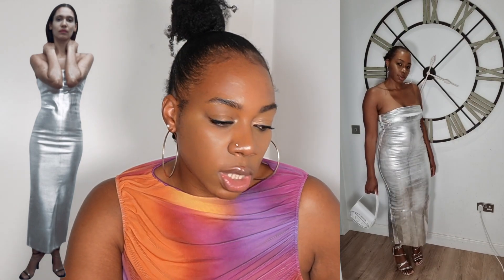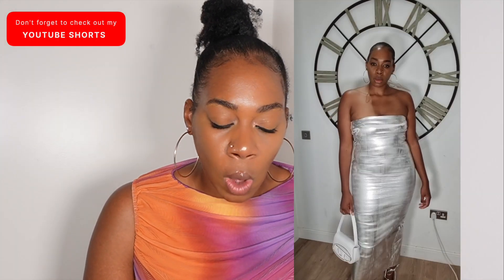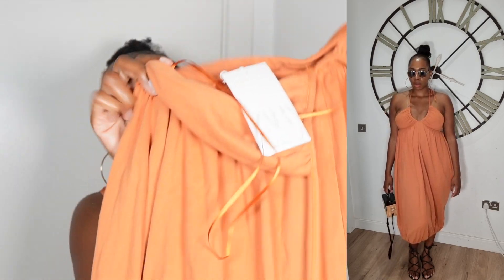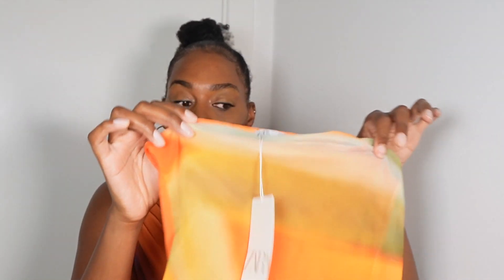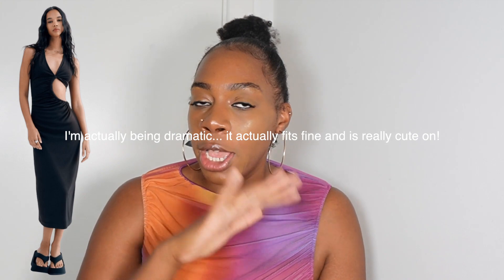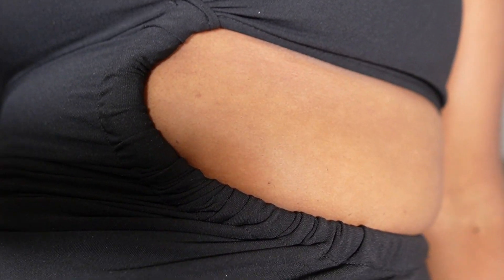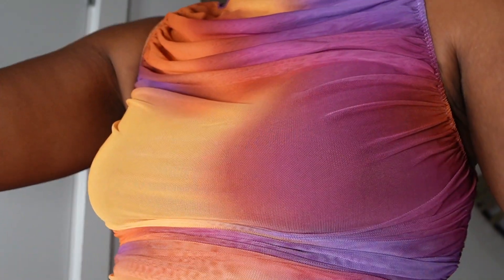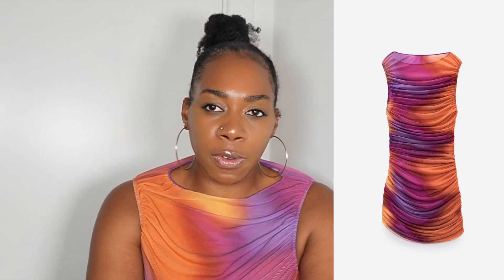ZARA SUMMER TRY ON HAUL | ZARA SUMMER OUTFIT INSPO | WHAT TO BUY FROM THE ZARA SUMMER SALE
Today's video is a Zara summer try on haul, I try to give you guys some Zara summer outfit inspo. I also realised after filming this summer Zara try on haul that quite a few pieces have gone into the Zara sale and so I include a review of the pieces that are also currently part of the Zara summer sale. I always enjoy sharing Zara haul with you guys and really liked some of the summer outfit ideas that I was able to pull together. Let me know what you think of this Zara haul down in the comments below!

You can check out some of my other Zara try on haul here:

Items included in this Summer Zara haul 2023:
DRAPED TULLE DRESS
Size L/XL
MIDI DRESS WITH CUT-OUT DETAIL
Size M
DRAPED TULLE BODYSUIT
Size M
ZW FITTED METALLIC DRESS
Size L
LONG DRESS
Size L

ENFIELD
EN1 9PP